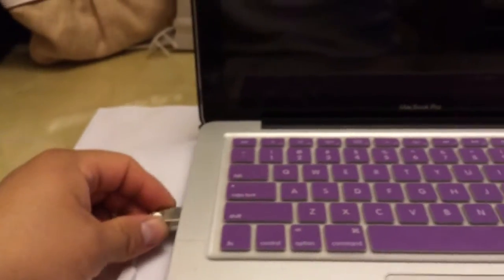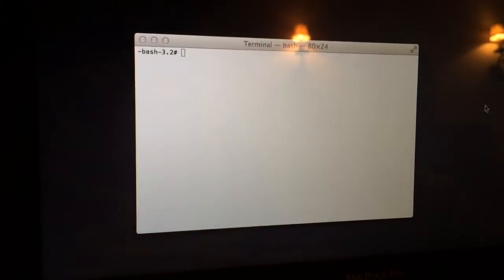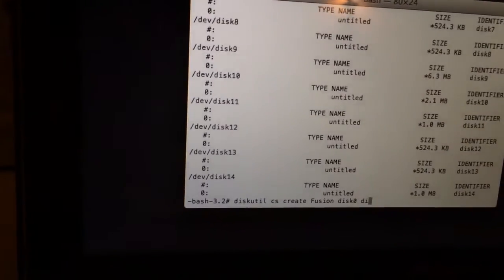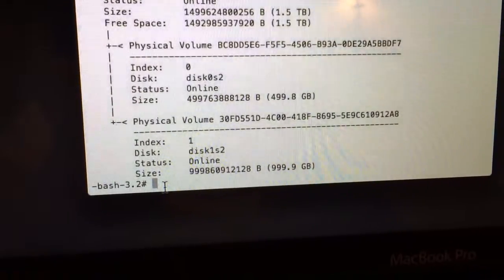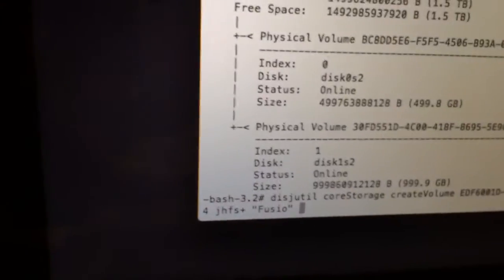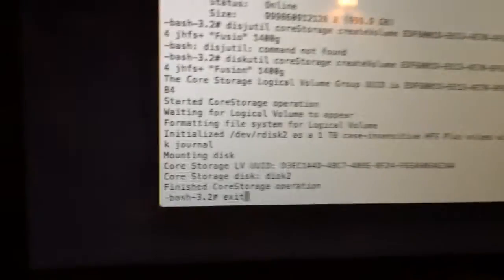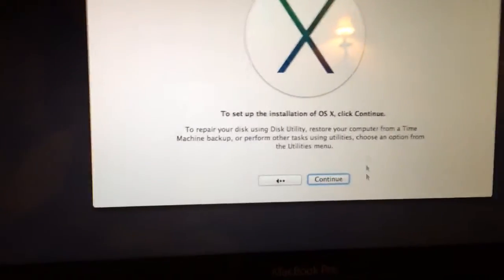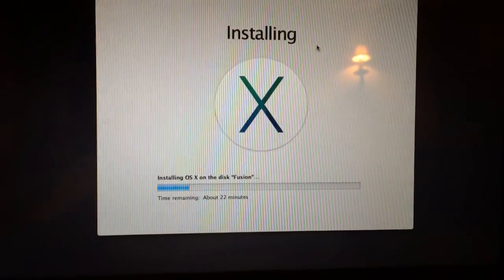How to create Fusion Drive (2 Hard Drives on Mac) Software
This tutorial help you to merge 2 hard drives (SSD+HDD) so your computer think that is just one.